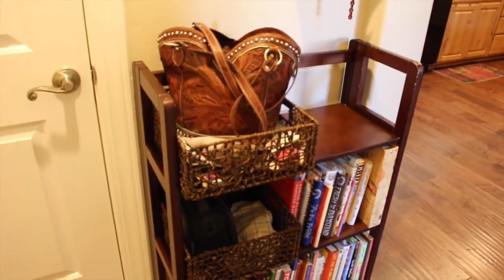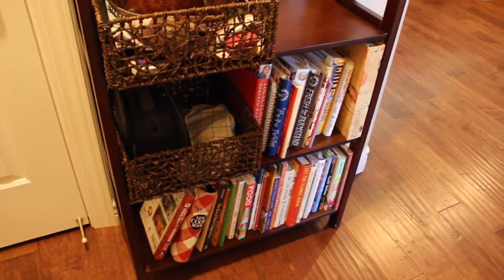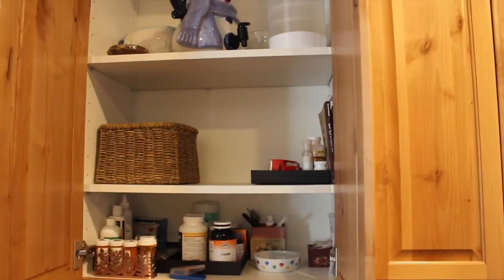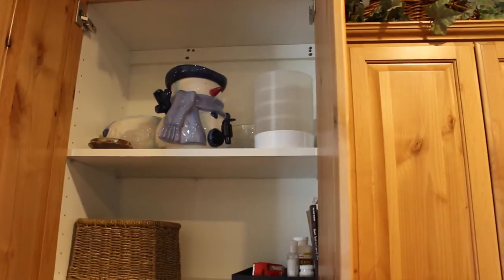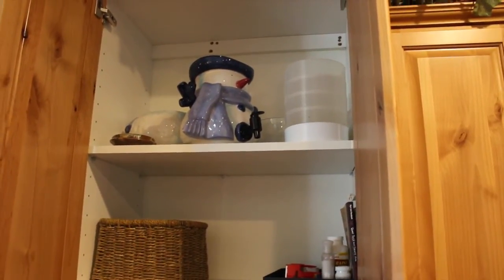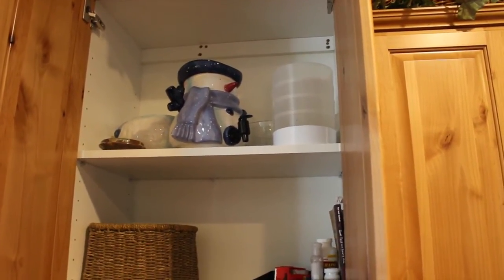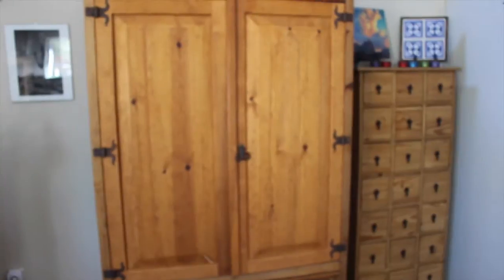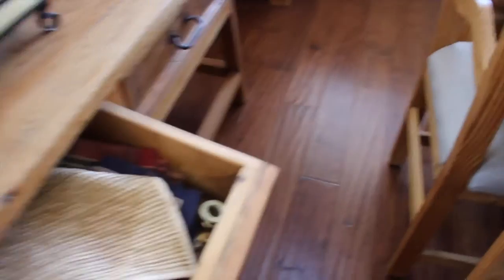Organization Wk 9 Dining Room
It's time to organize the dining room. Come along!